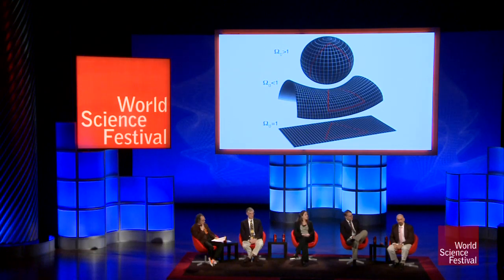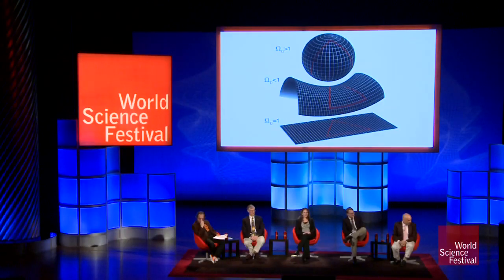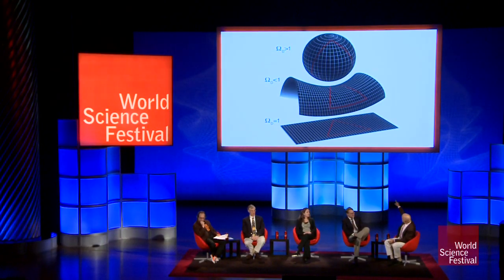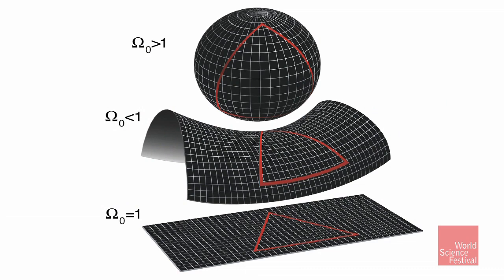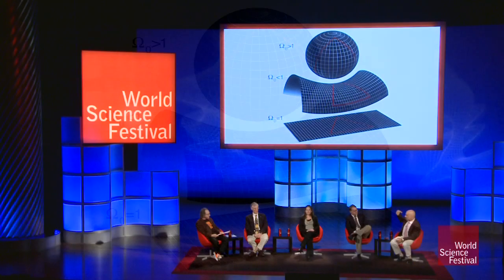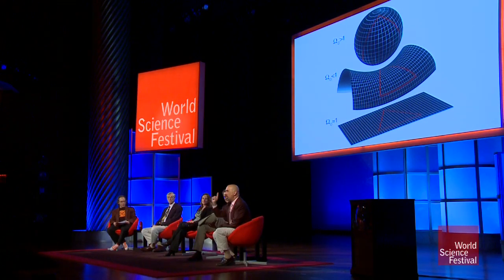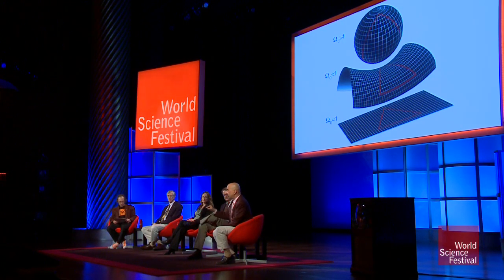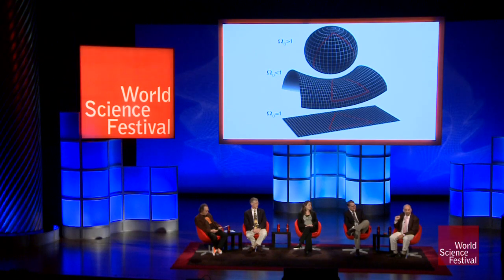Measuring the Universe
Theoretical astrophysicist David Spergel discusses the big questions in cosmology and astrophysics: How large is the universe and what is its shape? Is it finite? What are the dark matter and dark energy that comprise most of the universe's mass? How did our galaxy form and evolve? Do nearby stars harbor planets like our own Earth, and did life originate on Earth or come from those nearby stars?